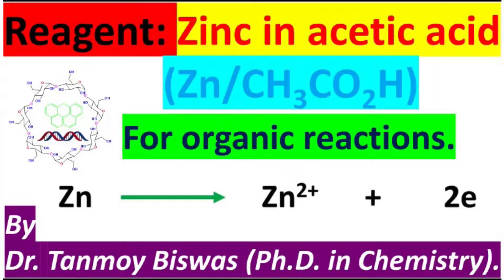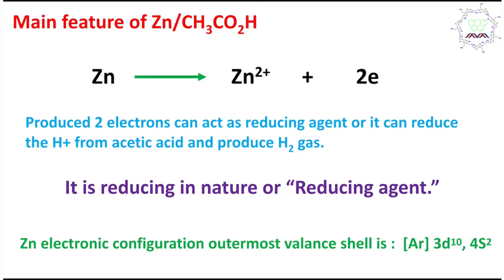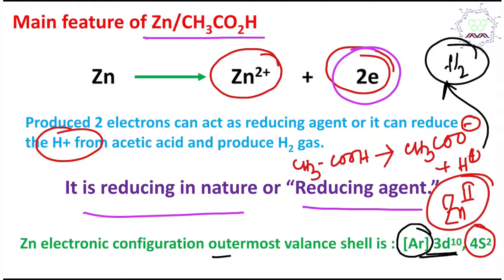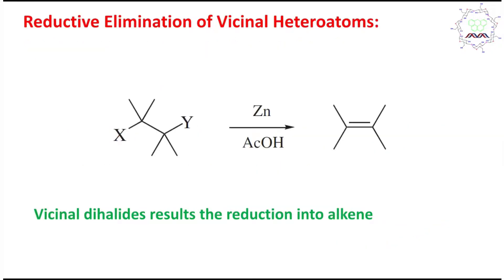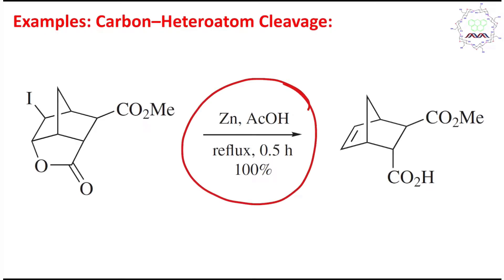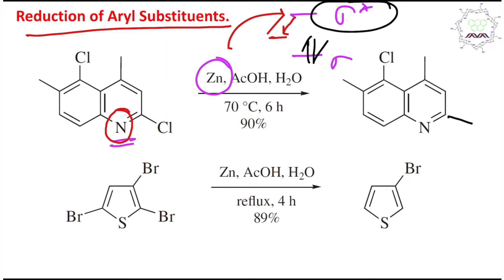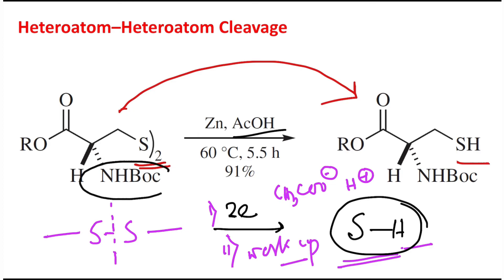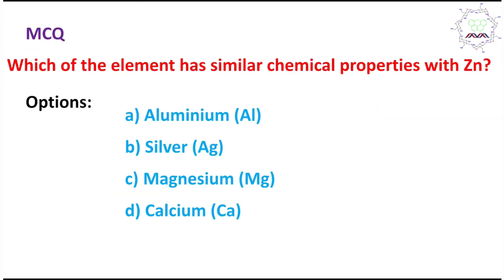Reagents: Zinc in acetic acid (Zn/CH3COOH) by Dr. Tanmoy Biswas (Chemistry The Mystery of Molecules)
In this lecture, I have discussed one very important reagent "Zinc in acetic acid (Zn/CH3COOH)". This is a mild and selective reagent. Wide number of functional group could be reduced with selectivity under milder reaction condition, using this reagent. This video is a summary kinds of which will help you to understand the chemistry in shorter time.

For "Peptide racemization & Tautomerism: Advantage & difficulty & application of this idea for Ibuprofen." please click on the link "

For "Redox reaction (Oxidation and Reduction) basic concept (with MCQ) and utilization for global crisis." please click on the link "

For "MCQ-130 on Chlorofluorocarbon (CFC) by Dr. Tanmoy Biswas (Chemistry : The Mystery of Molecules)." please click on the link "

For "Aromatic Nucleophilic Substitution: Basic concept and reaction mechanism (Part 1)." please click on the link "

For "Hydrazine preparation by two methods by Dr. Tanmoy Biswas (Chemistry : The Mystery of Molecules)." please click on the link "

For "Preparation and Restrosynthetic of 1,4 dicarbonyl compounds: for five-member heterocycle preparation" please click on the link "

For "Preparation of pyridine: 1,5-dicarbonyl compounds and ammonia followed by aromatization." please click on the link "

For "MCQ-148: about Zn in CH3COOH reduction: by Dr. Tanmoy Biswas (Chemistry : The Mystery of Molecules)." please click on the link "

For "Reagent: Oxone preparation & reactivity by Dr. Tanmoy Biswas (Chemistry : The Mystery of Molecules)." please click on the link "

For "Reagents: Zinc in acetic acid (Zn/CH3COOH) by Dr. Tanmoy Biswas (Chemistry The Mystery of Molecules)" please click on the link "